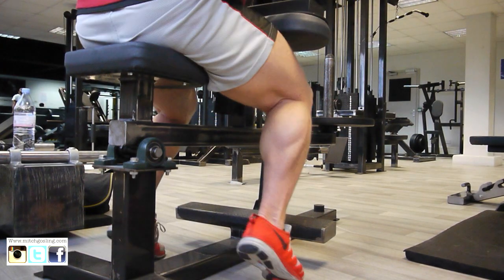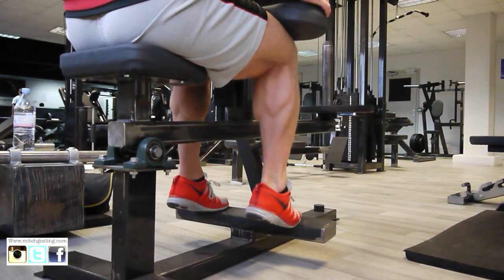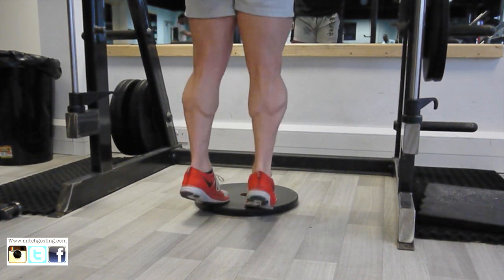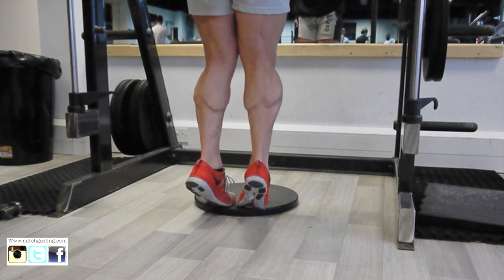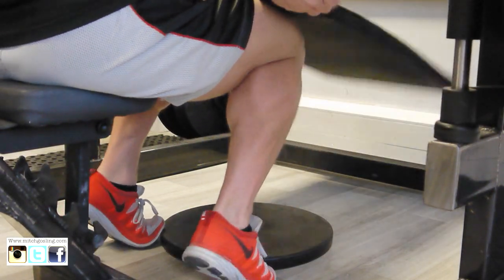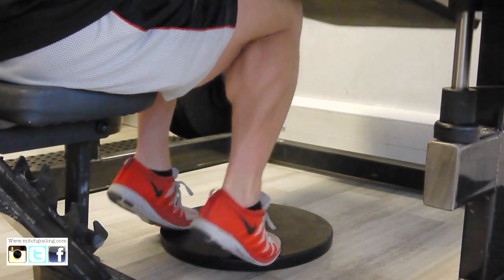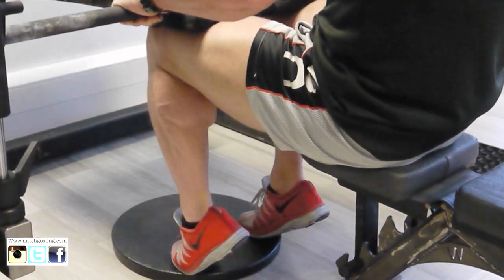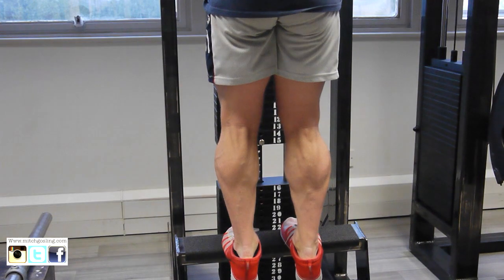BEST EXERCISES for calves workout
Are you having trouble building your calves , there just not responding to your routine ? Well take a look at this video on calves training where I'm working out on my calve with 4 exercise , hack squat calve raises, seated calve raiases , leg press calve raises and finally smith machine standing calve raise. know how to train your calves / calfs correctly and follow my
week 1 - train calves 4 x week
week 2 - train calves 3 x week
week 3 - train calves 2 x week
week 4 - train calves 1 x week
rest them for 2 weeks then repeat.

Please follow this routine and leave comments as I'm HERE TO HELP.

Music / Photographers / Videographers / Stylist / Graphic Designers /Assistants / Talent wanted.

Here is my latest Gaming Mix / BEST OF NCS MIX #025 for August 2016!